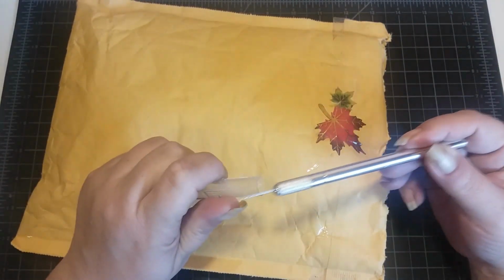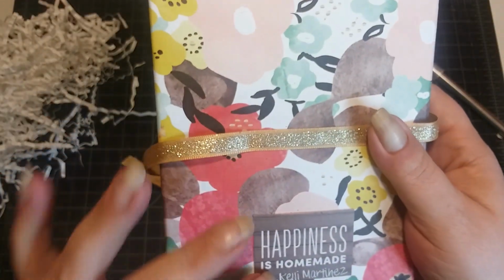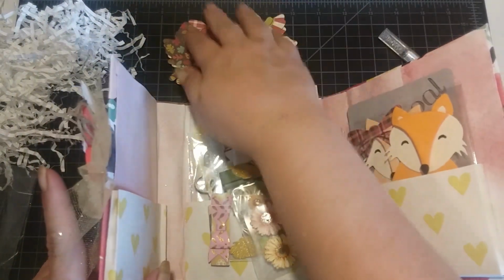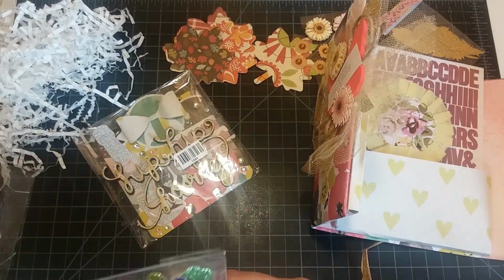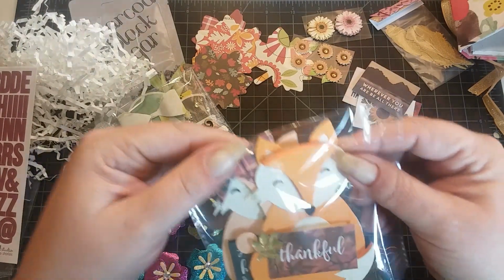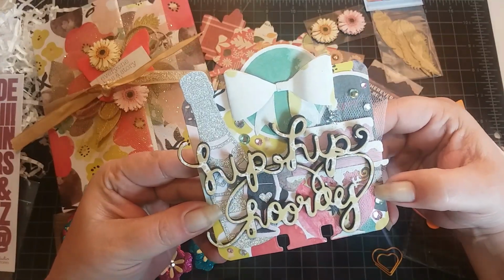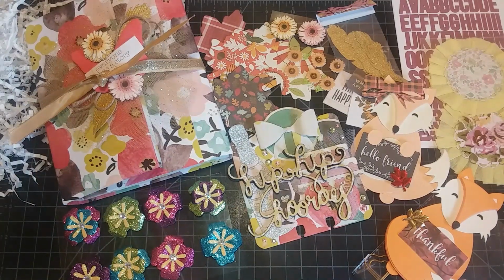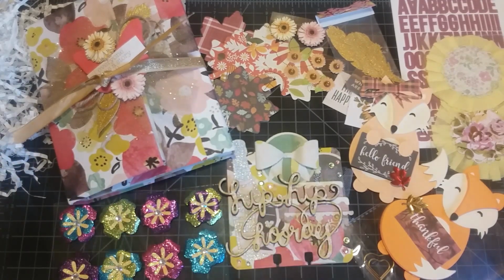Entry #52 ~ Kelli Martinez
Hi & Welcome! Thanks for stopping by!